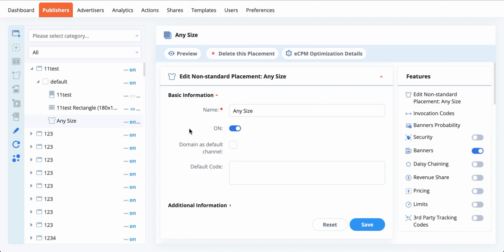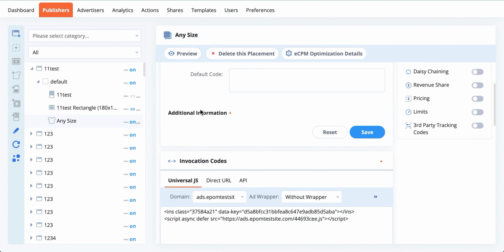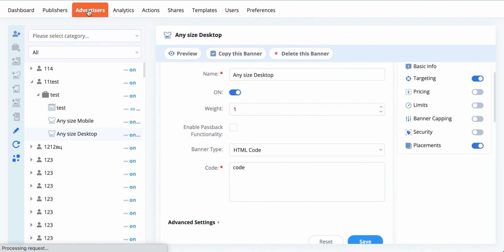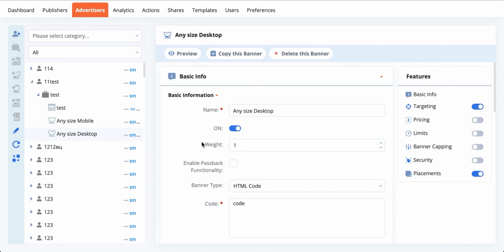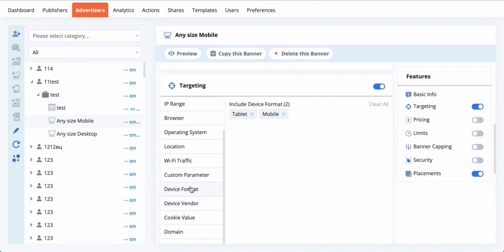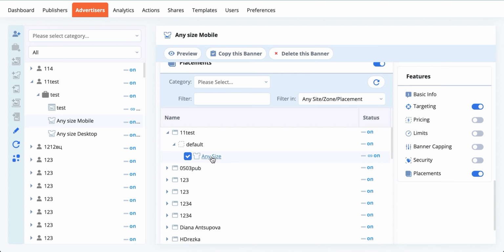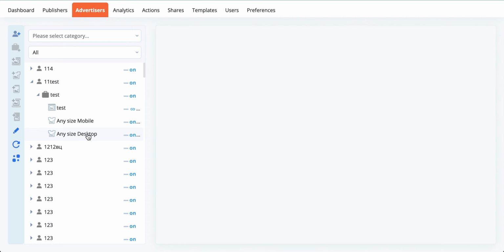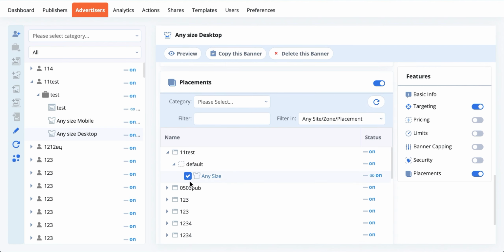Cross-Device Banner Setup in Epom Ad Server: 1-Minute Overview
Learn to set up several banners on a single placement to be displayed on different devices. Epom's sales executive Serhiy Shchelkov explains how to specify targeting options for each banner to enable cross-device advertising on the ad server.

📚 Check out our complete guide on how to choose ad server